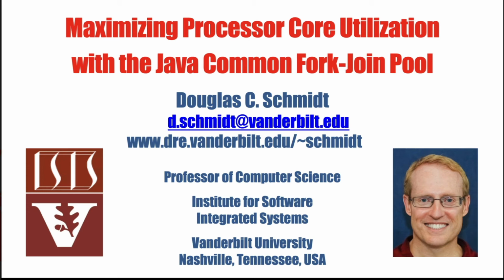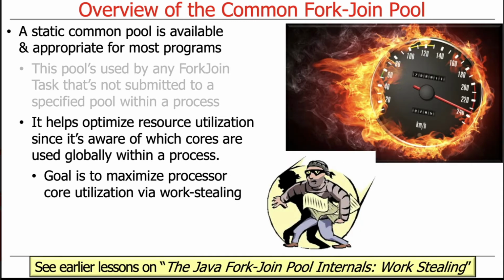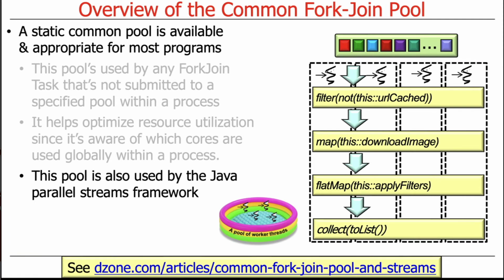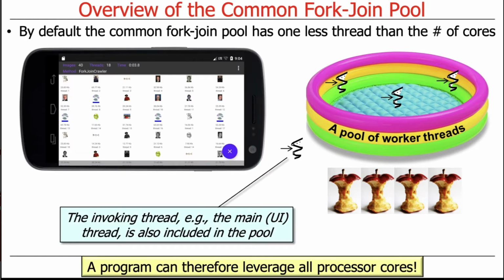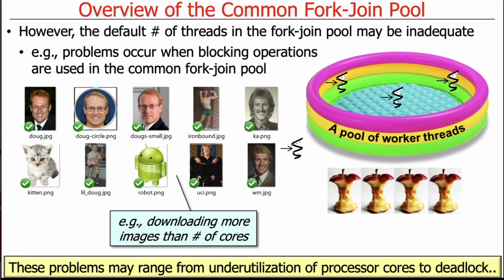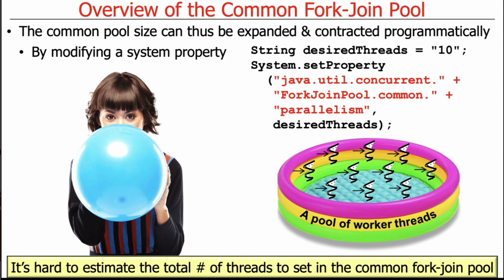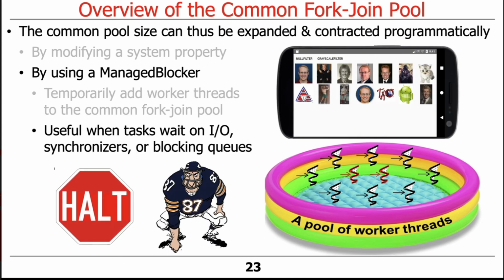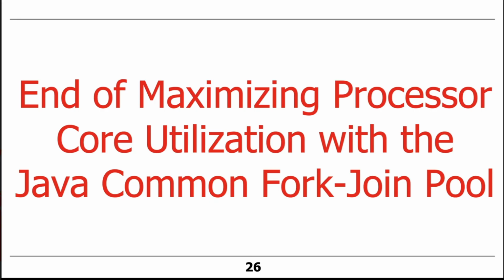Maximizing Processor Core Utilization with the Java Common Fork-Join Pool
This video describes how the Java common fork-join pool helps to maximize processor core utilization on modern multi-core processors.